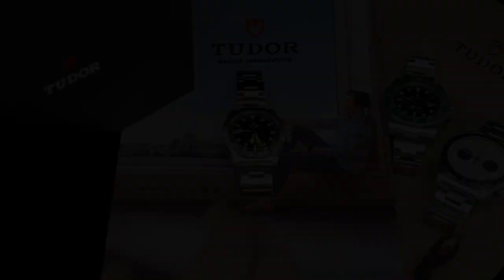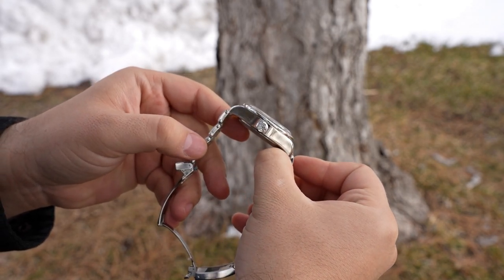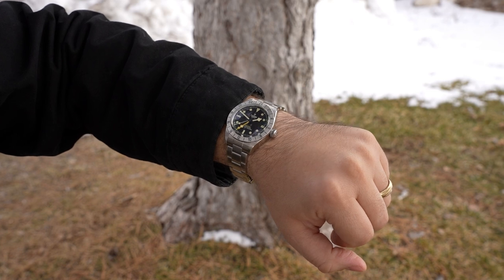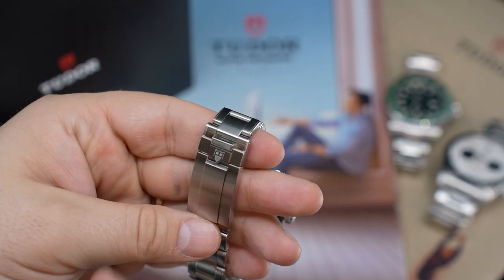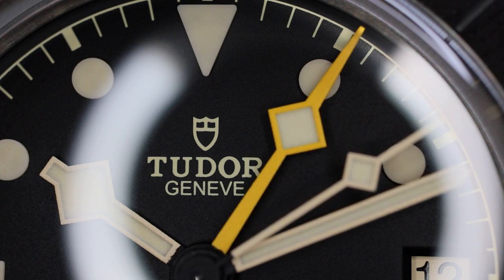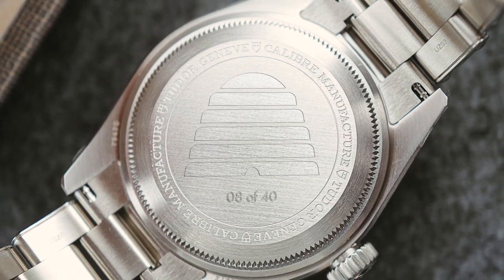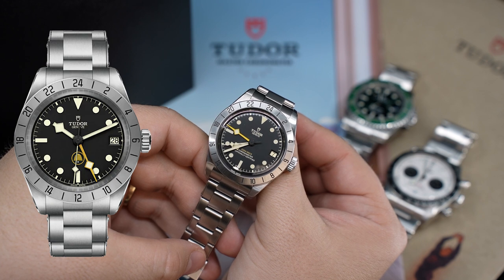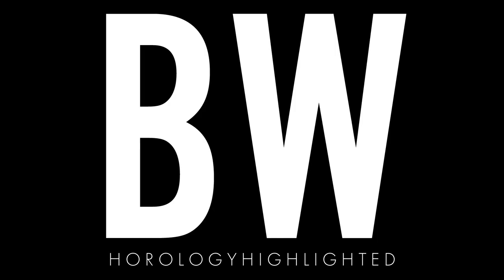Did Tudor make a better GMT than Rolex?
Tudor made a dang good GMT with this BB Pro. Considering the design, size, clasp, and lume... did Tudor make a better 'Explorer 2' for half the price? Is this the true modern successor to the intent of the Rolex 1655?

My recommended Tudor AD is Brent Miller Jewelers in Lancaster PA. Reach out to my good friend Brad about any Tudor model-

Drop me an email if you want to be a part of the custom Utah-specific Black Bay Pro.

0:00 - 3:03 Movement and Details
3:03 - 6:15 Case and Bracelet
6:15 - 7:44 Too good for 4k?
7:44 - 11:50 The UTAH Black Bay Pro